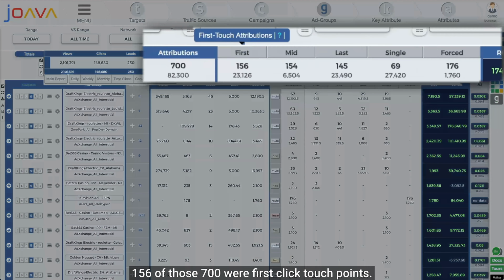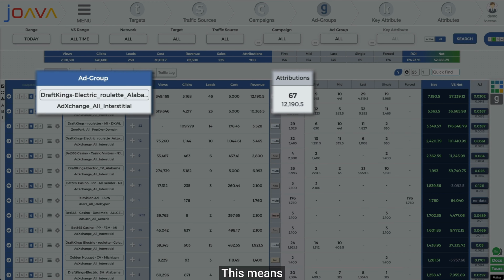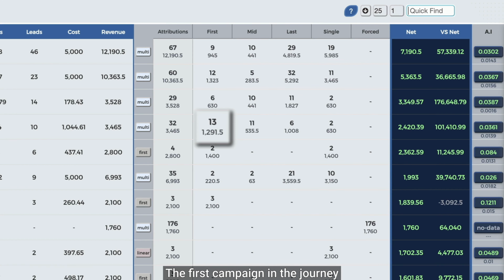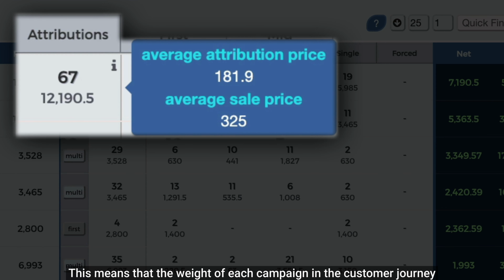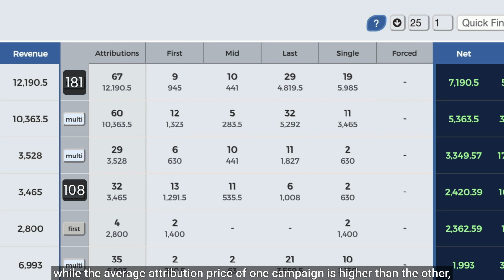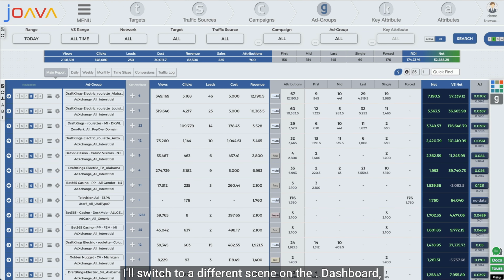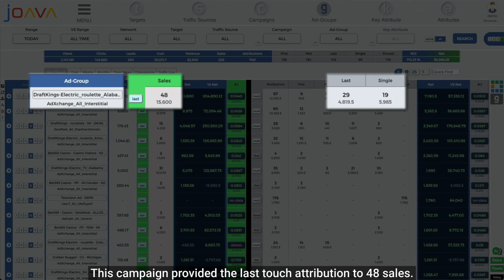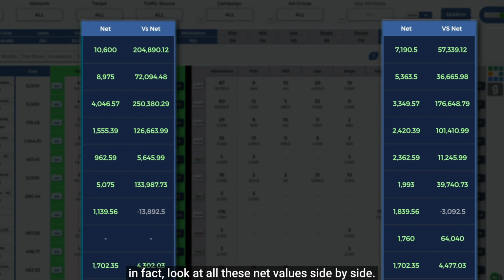Joava - Accuracy with Multi Touch Attribution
Multi Touch Attribution VS Single Touch Attribution compared side-by-side on the Joava dashboard. Experience how each method affects the bottom line.